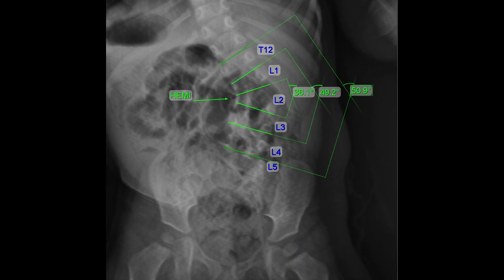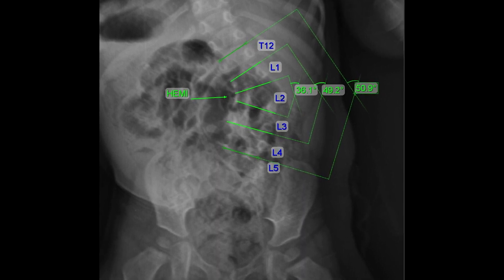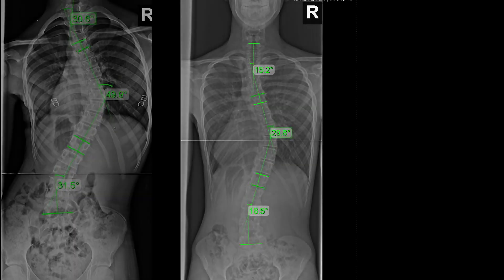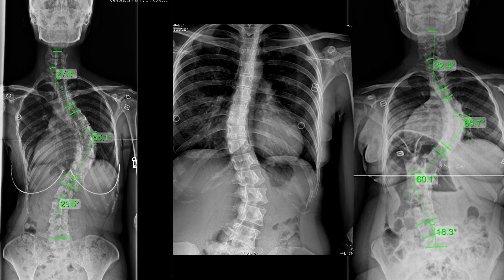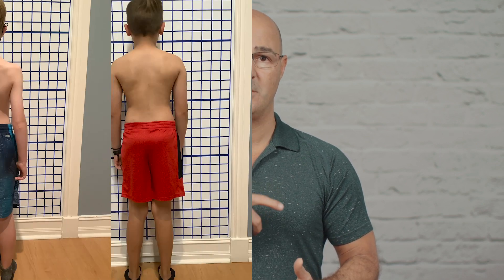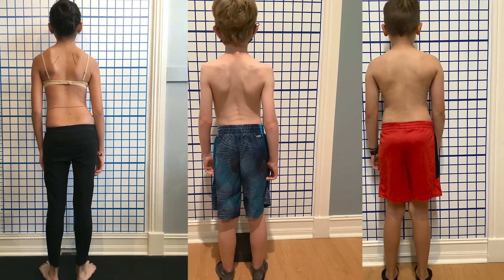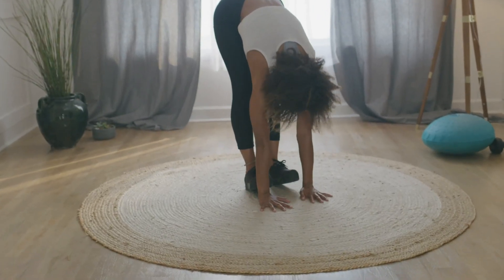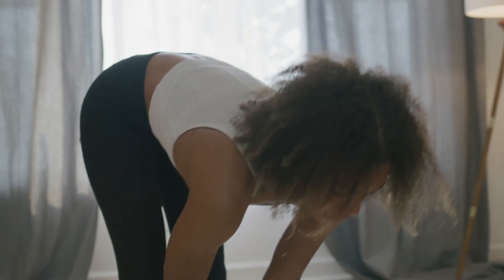What is Thoracic Scoliosis?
To better understand thoracic scoliosis, we need to start by understanding what scoliosis is, an abnormal curvature of the spine of 10 degrees or more, with rotation in the area of the curve.

Scoliosis has been given a classification system that is divided by:

Age of patient
Scoliosis can be infantile for patients under two years of age; juvenile for patients between 2 and 10 years of age. Adolescent scoliosis is from 10 to 18 years, and 18 years and above is considered adult scoliosis.

Condition type
These conditions are idiopathic, neuromuscular, congenital, and degenerative. The majority of cases are idiopathic.

Severity degree
The severity of the curve can be classified between mild (25 degrees or less), moderate (40-45 degrees), and severe (45 degrees or more).

Location in the spine
In scoliosis, the spine is divided into four sections: the cervical, thoracic, thoracolumbar, and lumbar spine.

Combining all the parts of this classification, the scoliosis diagnosis is narrowed down, and treatment can be tailored to address each patient's scoliosis type. For example, an adolescent idiopathic mild thoracic scoliosis will not be treated the same as an adult idiopathic mild thoracic scoliosis.

To differentiate thoracic scoliosis from a thoracolumbar, doctors use patient X-rays. If the location of the apex of the scoliotic curve is around T6, T7, T8, or T9, it is thoracic scoliosis.

Thoracic scoliosis is the easiest one to diagnose due to its location because it is visible and can be confirmed with an Adam's Forward Bend test by looking at the rib cage changes. When a patient has scoliosis one side of the ribs will go up, and the other will go down in the bend forward position.

However, lumbar scoliotic curves often get missed because the irregularity visible in a thoracic scoliosis is not in the lumbar area. That is also why thoracic scoliosis is one of the most seen scoliosis diagnoses.

Adults' most common scoliosis diagnosis tale is pain caused by compression over time due to the effect of gravity in their bodies. Most kids do not experience pain with thoracic scoliosis because they are growing, and there is no compression.

Thoracic scoliosis often bends to the right, moving away from the heart. It is very rare when a thoracic scoliosis bends left toward the heart. If it ever does, there is often an underlying cause in addition to scoliosis.

At the Scoliosis Reduction Center, we aim to improve our patients' quality of life by keeping scoliosis from progressing, regardless of the patient age or degree of curve. And our main focus is always to reduce the patient's curve because we know that the bigger a curve gets, the more likely it is to worsen, and the smaller the curve, the better it will be for our patient.

00:00 -  What Is Thoracic Scoliosis?
00:53 - Scoliosis Classification
02:03 - Creating The Scoliosis Diagnosis
03:09 - Scoliosis 4 Main Classifications
03:52 - The Thoracic Spine
04:36 - Adam's Forward Bending Test For Scoliosis
05:26 - Common Signs Of Scoliosis
06:06 - Being Proactive With Thoracic Scoliosis
07:05 - The Scoliosis Reduction Center Approach